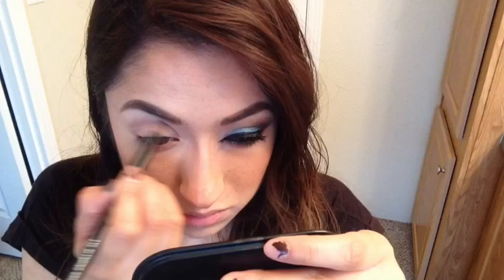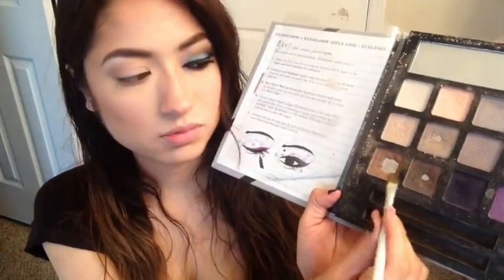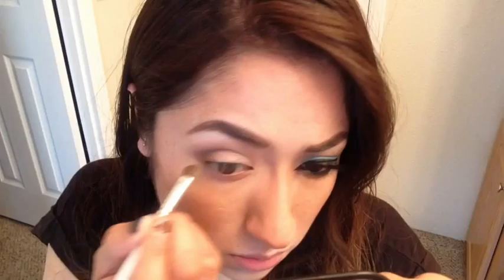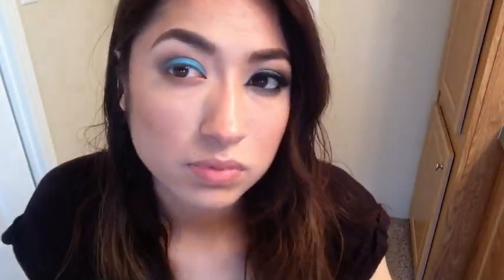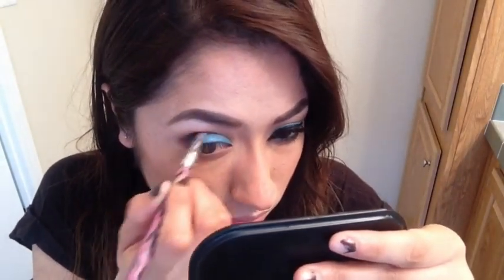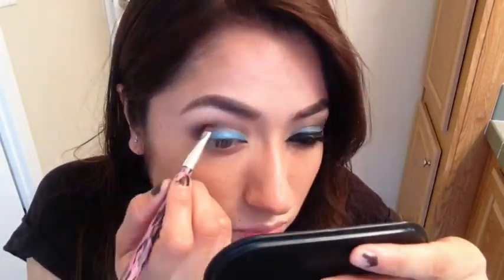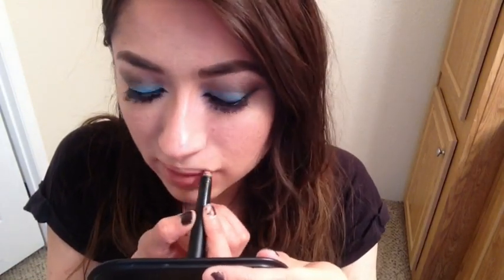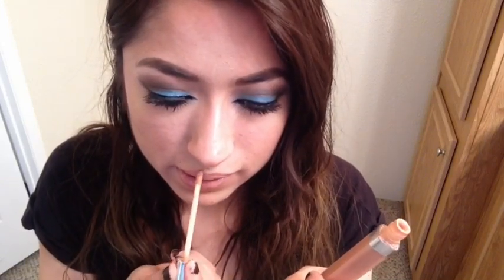Smokey eyes using neutrals|blue eyelid very easy.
Eyelashes : lash attitude in Mambo
Milani eyeshadow eyes In 05 Aquatic Style
Wet n wild eyeshadow in sugar sucre
Maybelline eyeshadow quad in Amethyst Smokes 06Q
E.l.f everyday eye makeup palette #10601